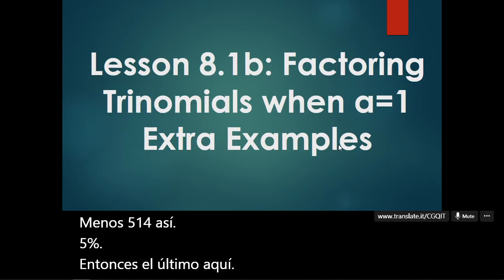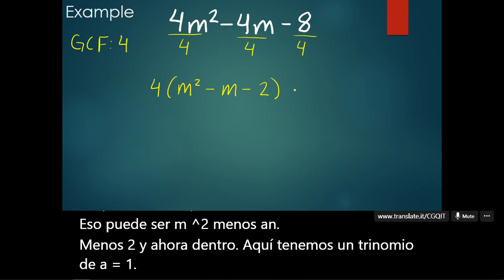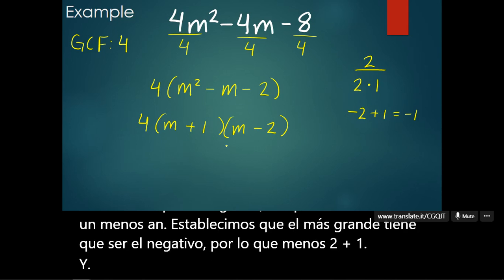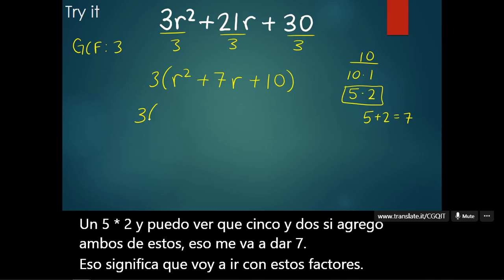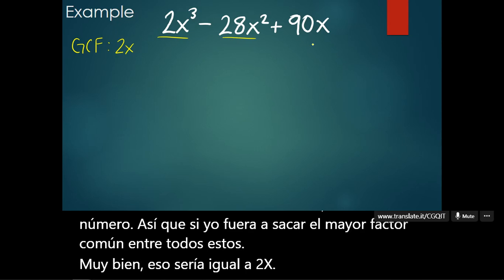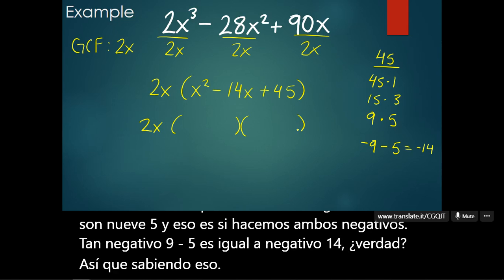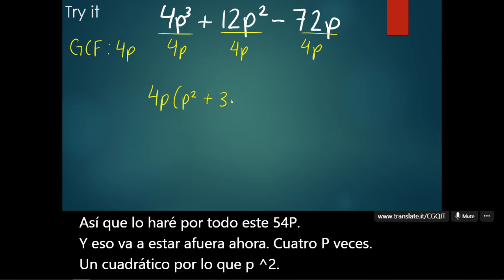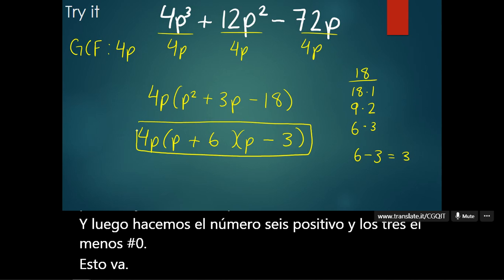Lesson 8.1b Factoring Trinomials Extra Examples